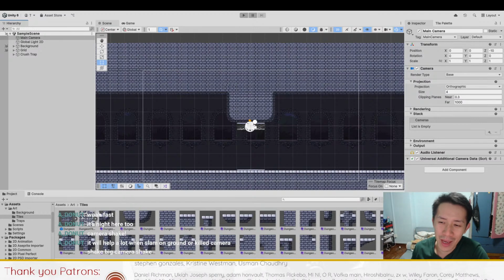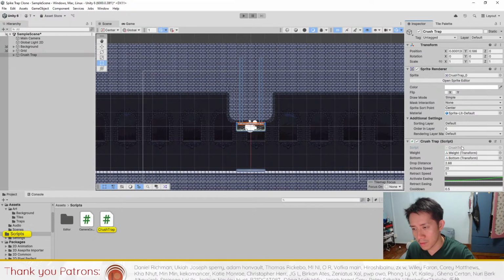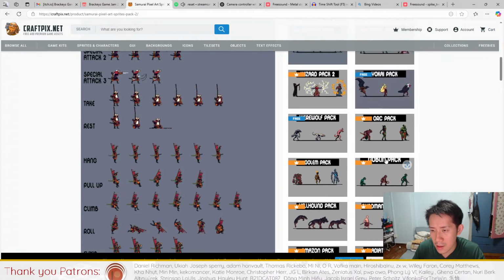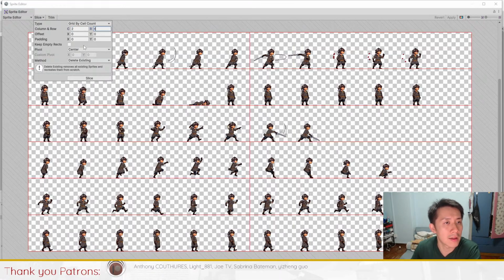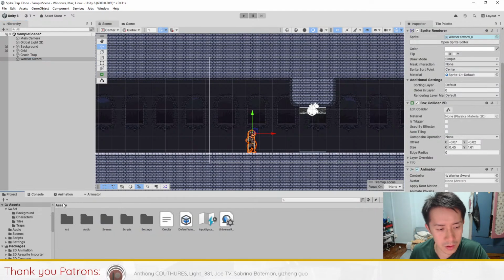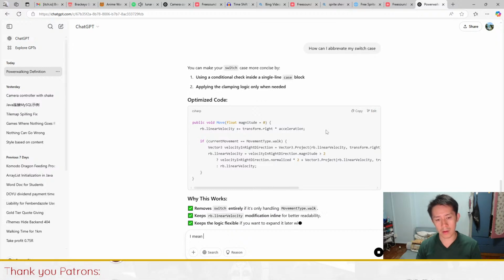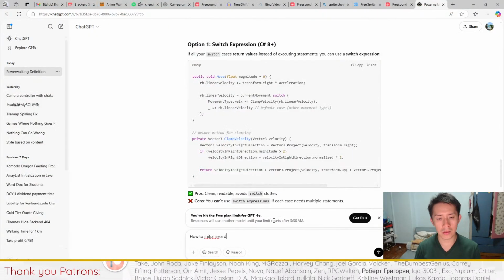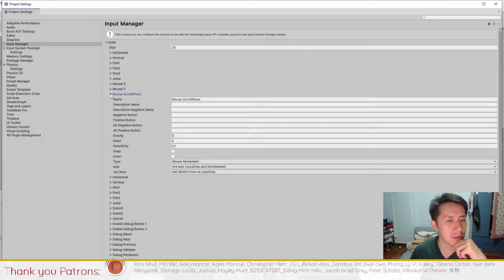Brackeys Game Jam 2025.1 - Development Stream #2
I'm participating in the Brackeys game jam. Here is a stream of the conceptualisation and project launch process.